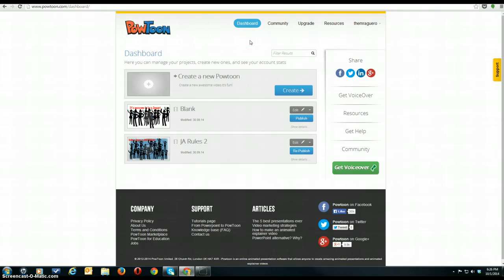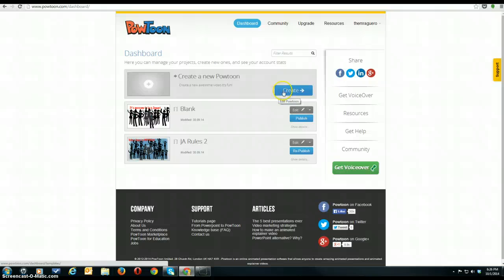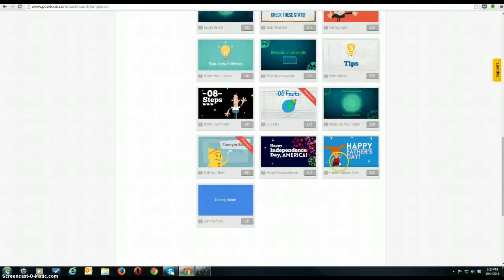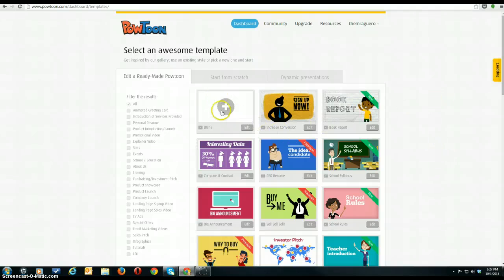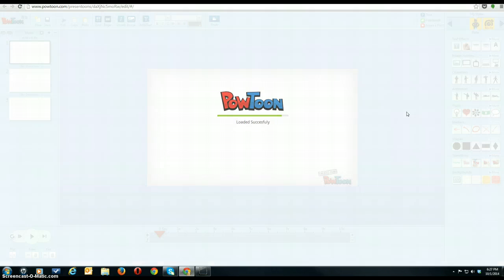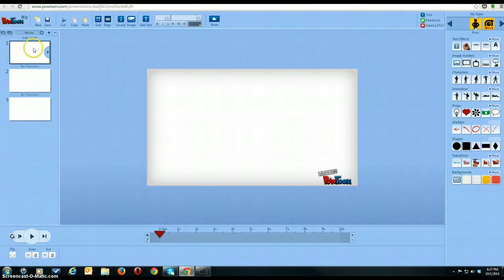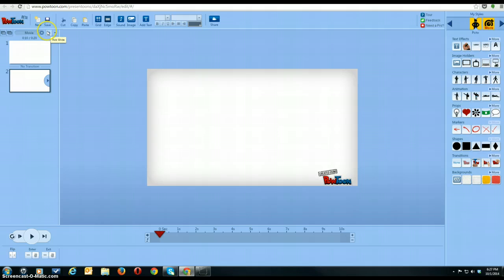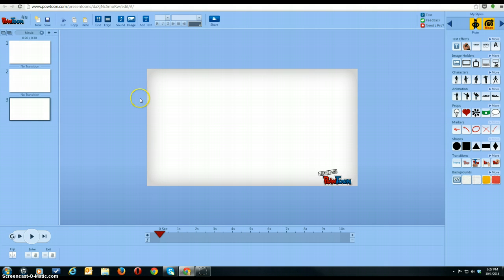PowToon - Adding and Deleting Slides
How to add and delete slides in powtoons.